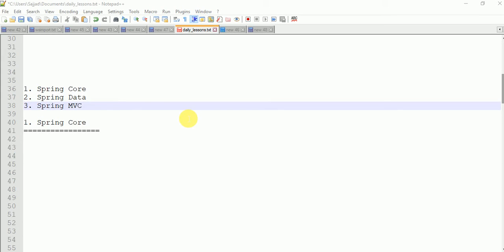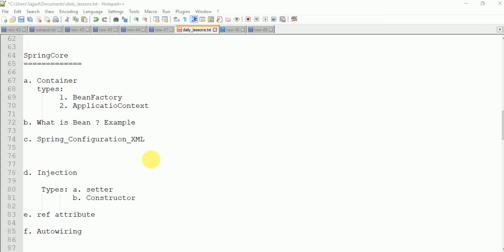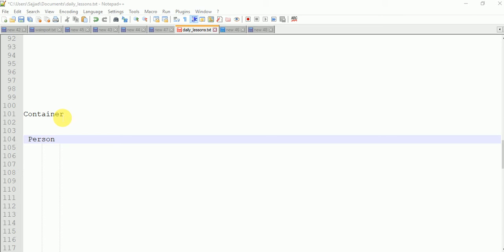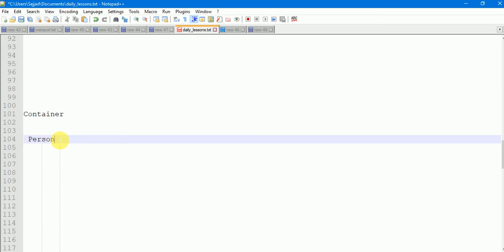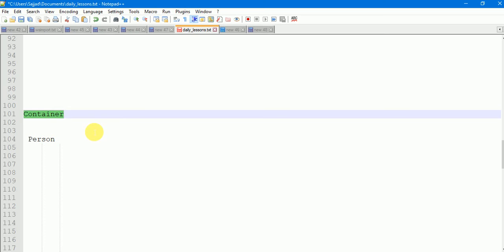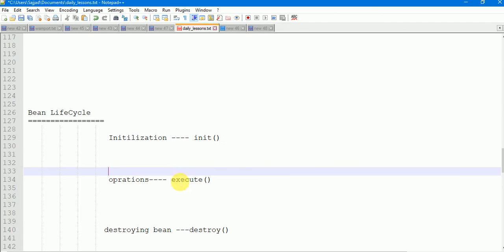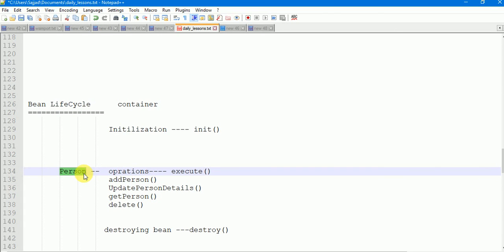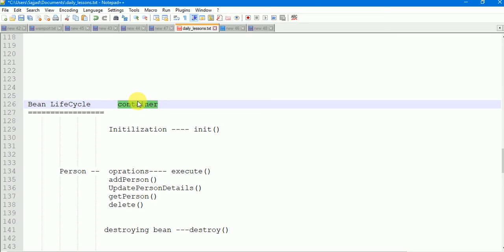1. Introduction to the SpringFramework Part-1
in this you can learn about the Container and Life cycle of the Container with example..